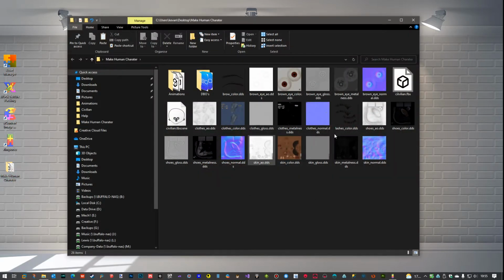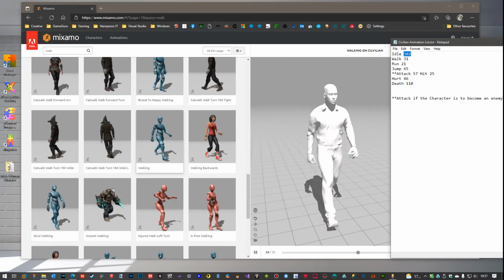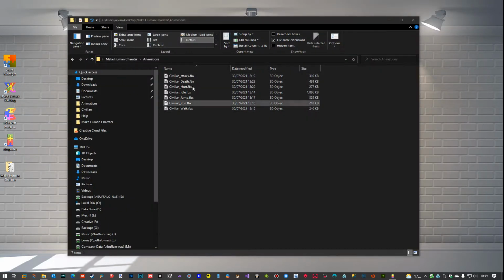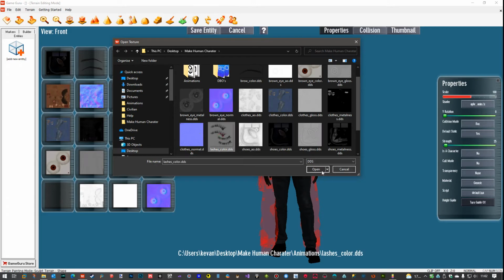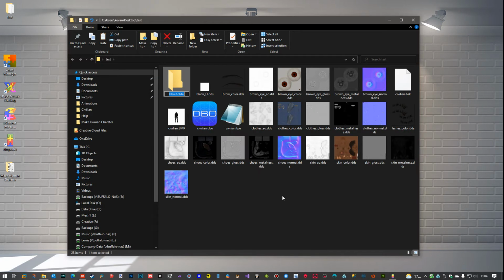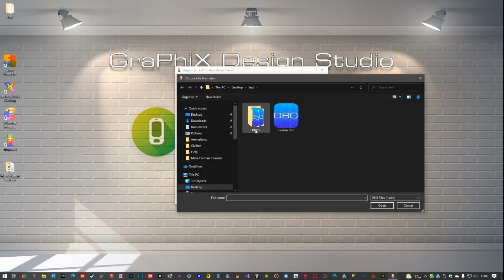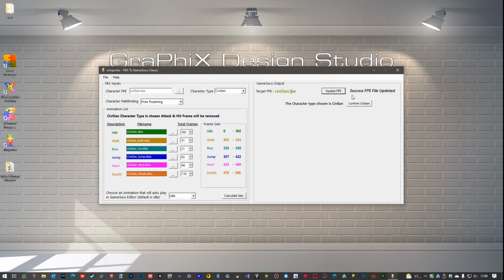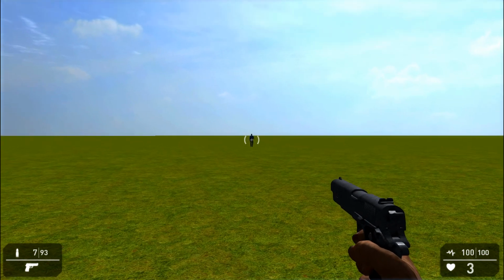XImporter Introduction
Step By Step Using xImporter